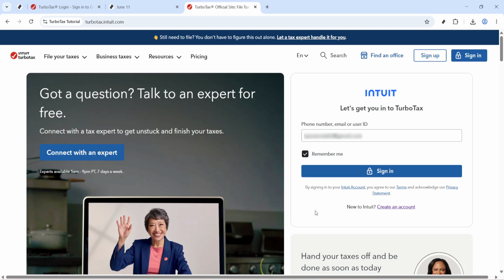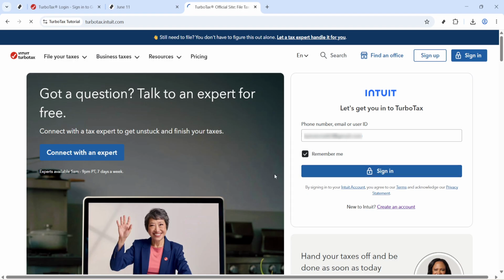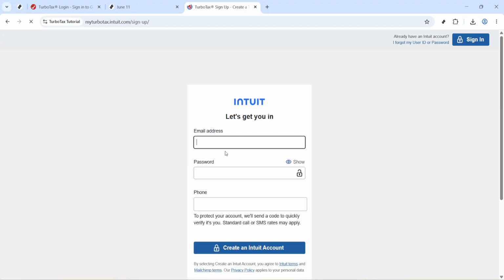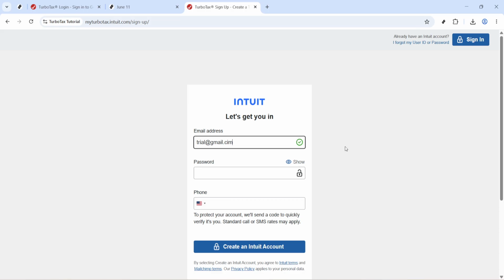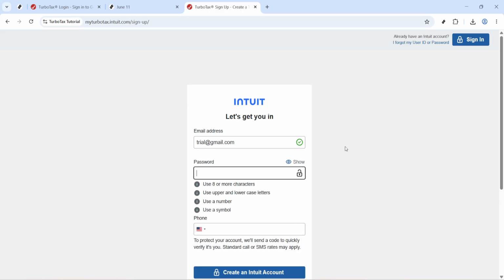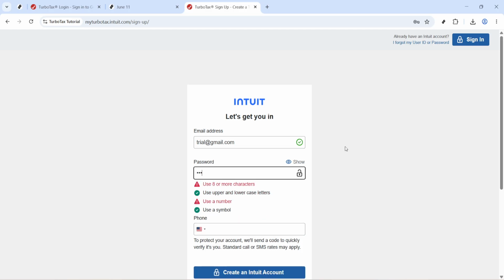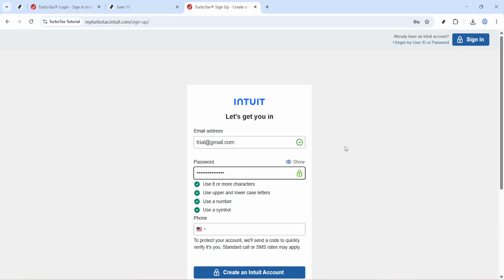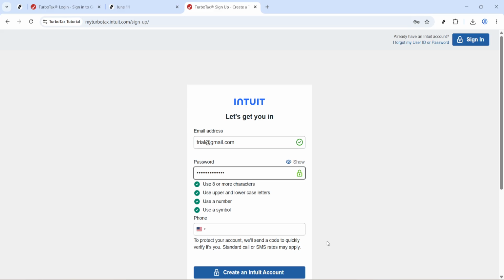How to Activate TurboTax Online Product (Step By Step 2026)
How to Activate TurboTax Online Product